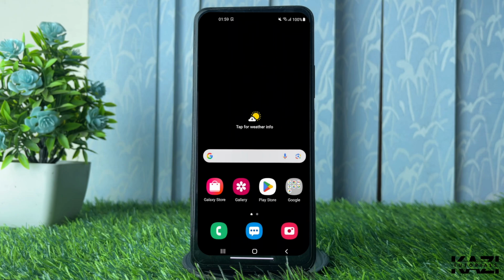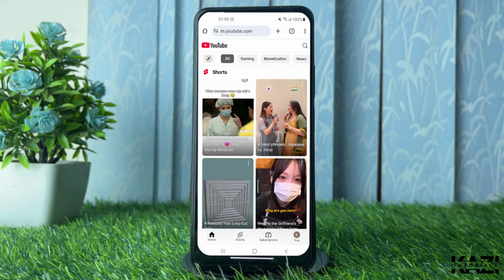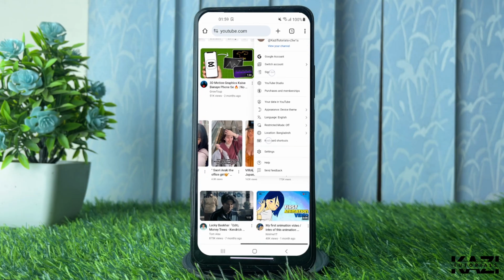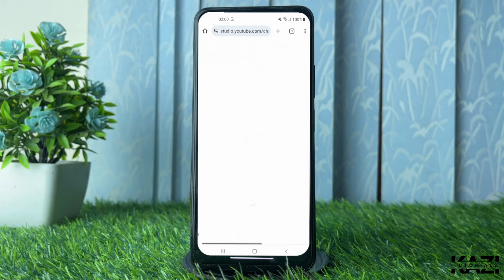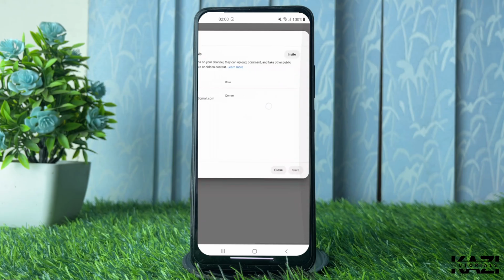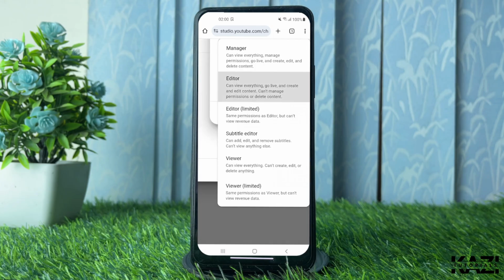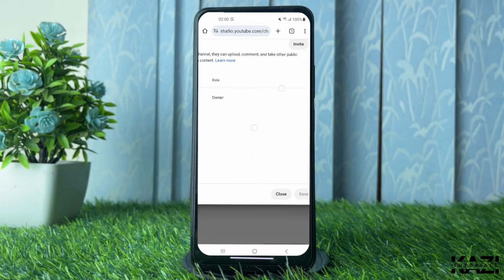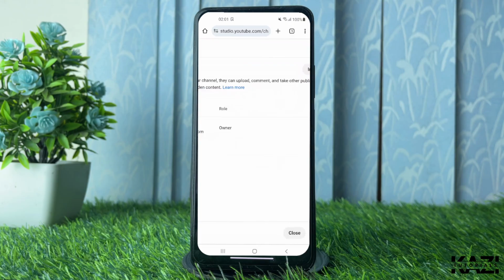How to Change Email on YouTube Account on Phone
Hey Everyone, Welcome to Kazi Tutorials! In this video, I'm going to Show you How to Change Email on YouTube Account on Phone.